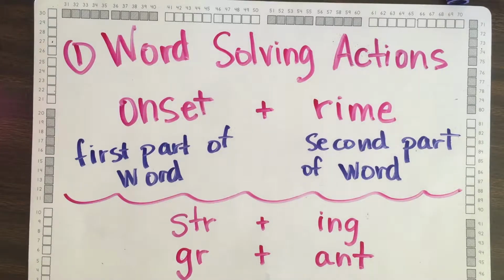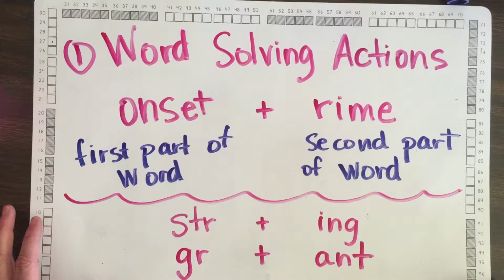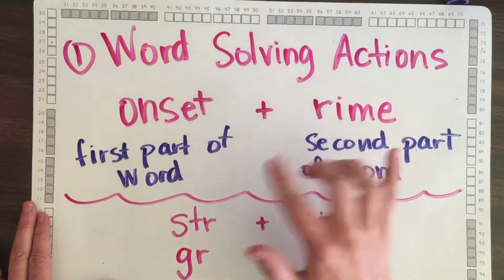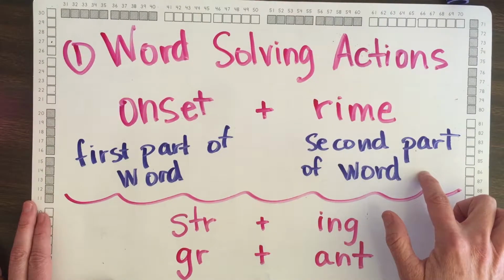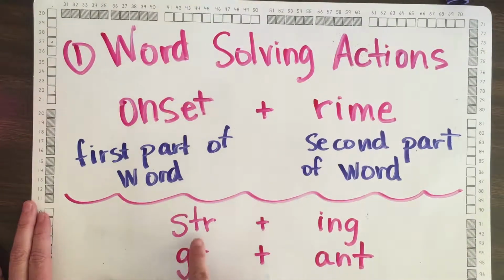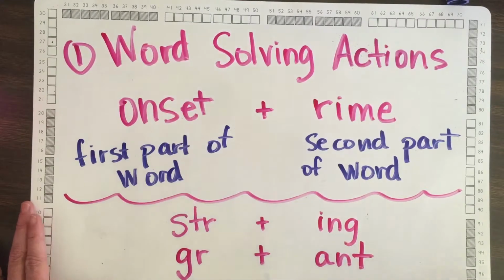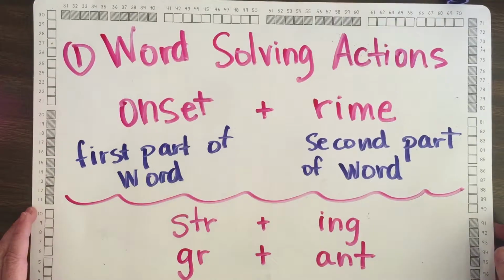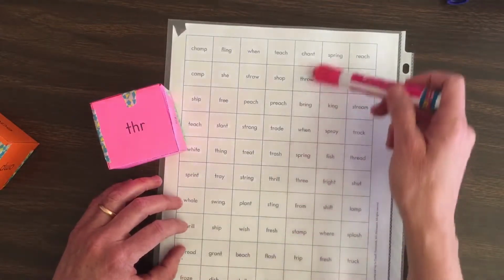Onset & Rime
WSA 1